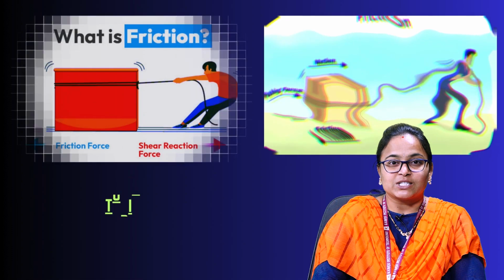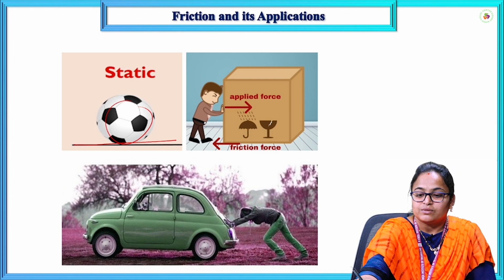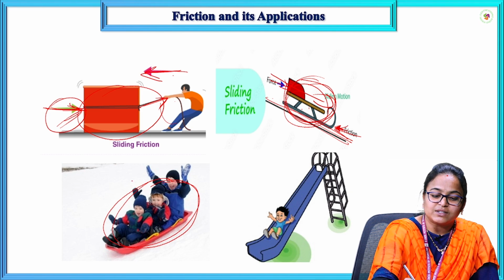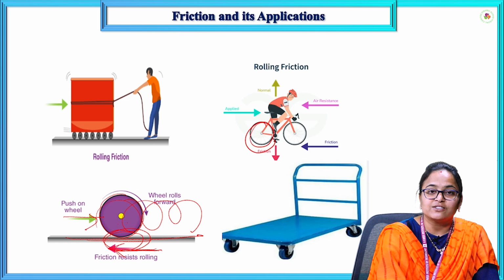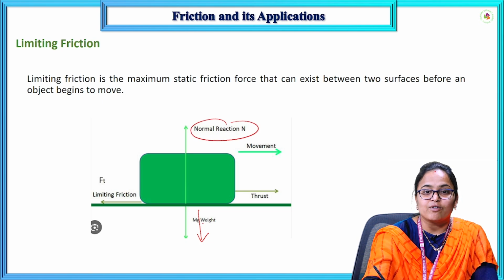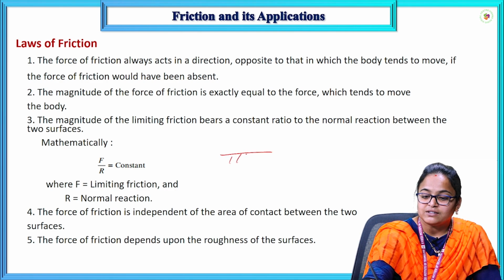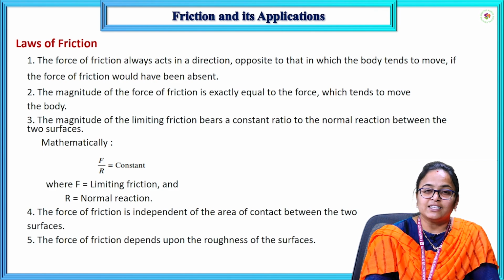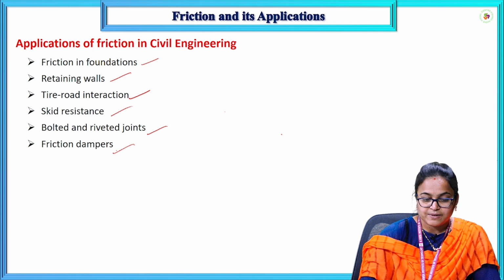Friction and its Applications by Mrs. A Supraja